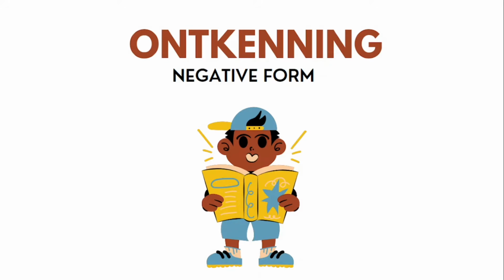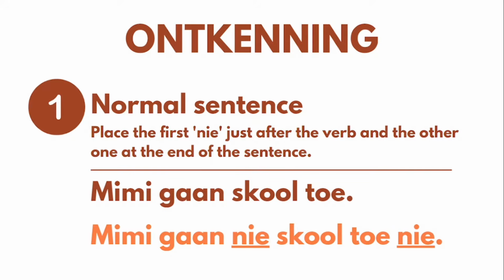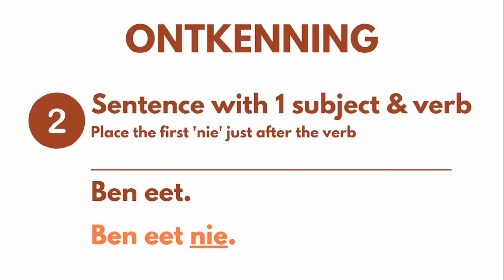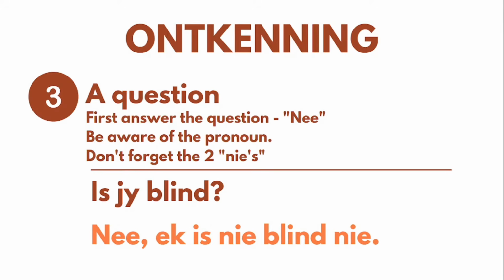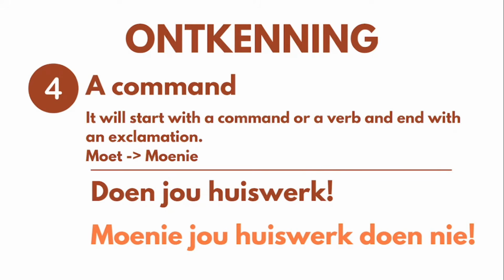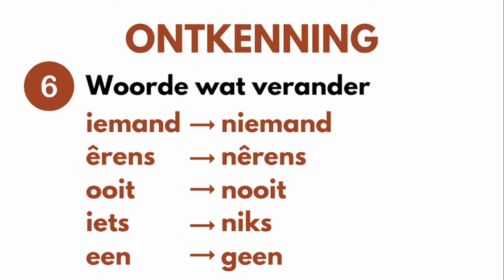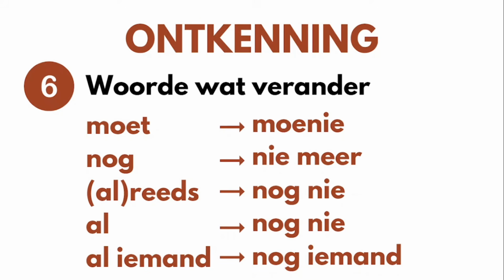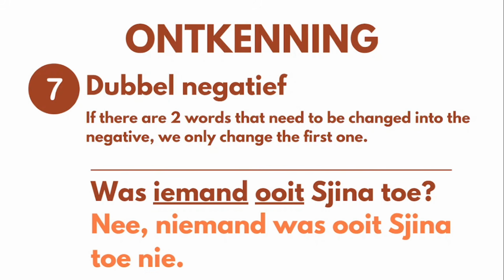How to understand Ontkenning (Negative form) | Afrikaans First Additional Language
The negative form is really easy to master when revising Afrikaans. You only need to know the different rules and you will be on your way.